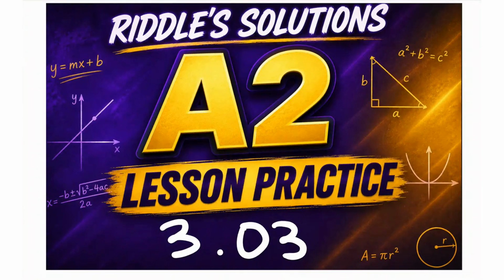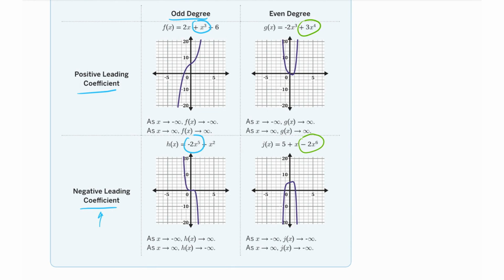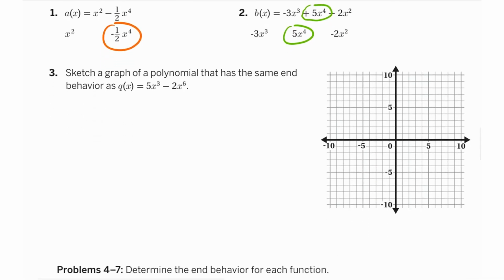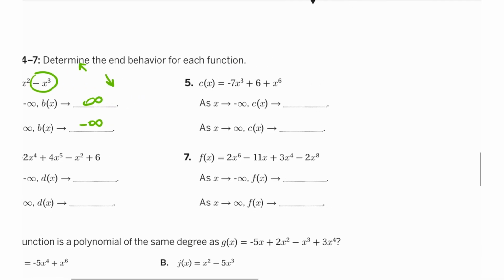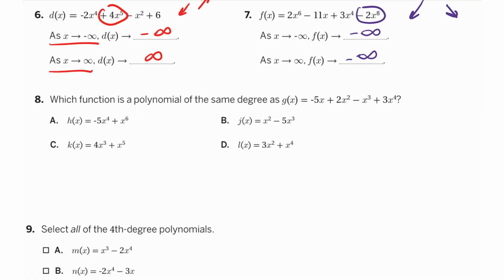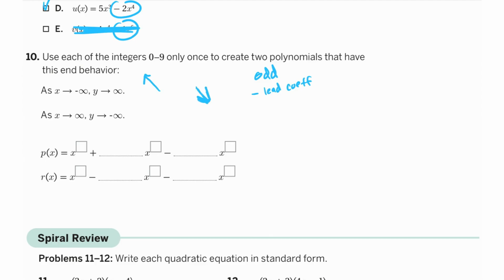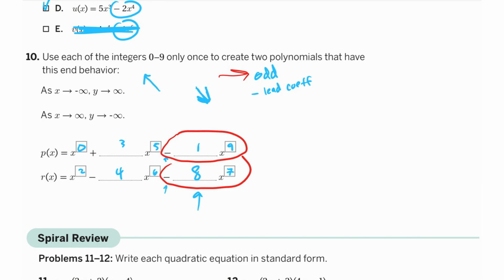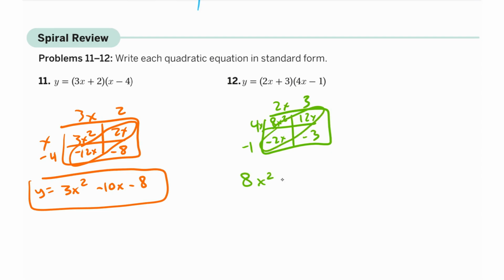Alg 2 Amplify Practice 3.03